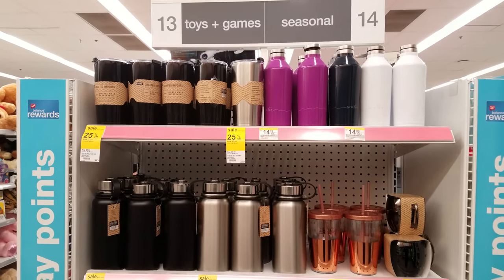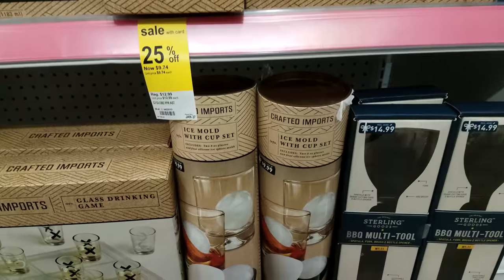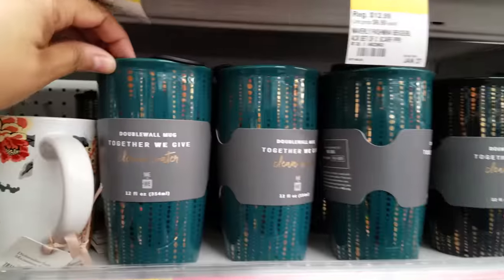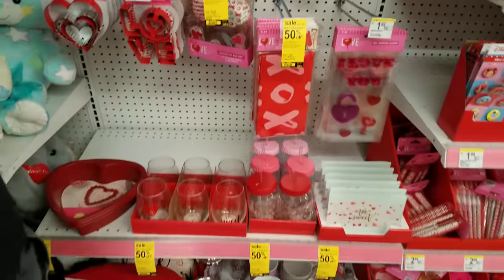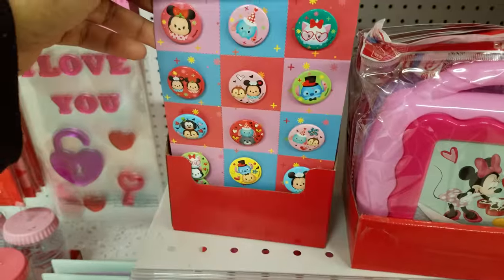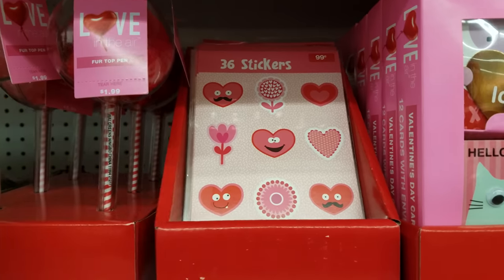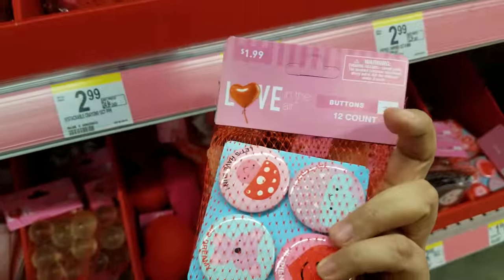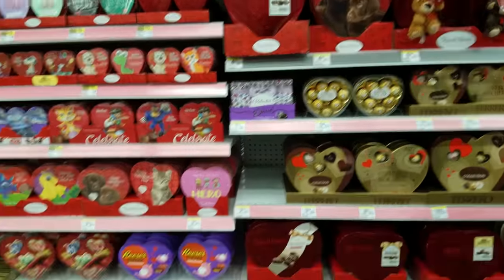Shop With ME WALGREENS DISNEY VALENTINES IDEAS 2018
Shopping through Walgreens . Valentine's decorations are up. We have little gift ideas almost the same that you can find at walmart, target, dollat tree.  I also find some really cute home or office decor buy one get one half off!

Thanks so much for tagging along.